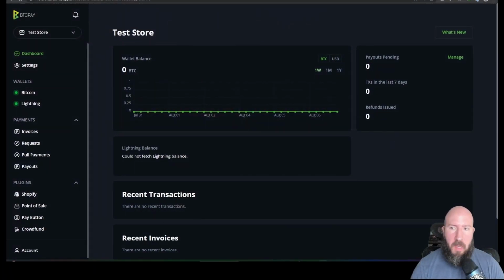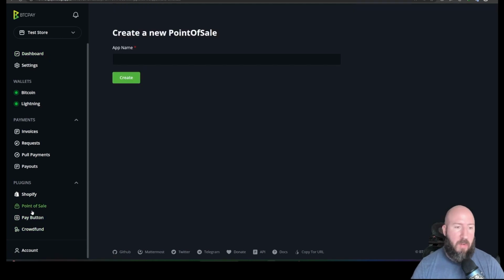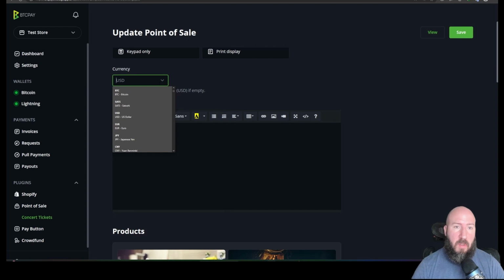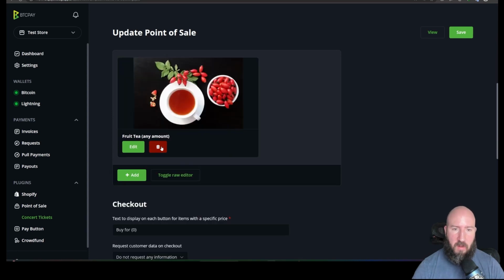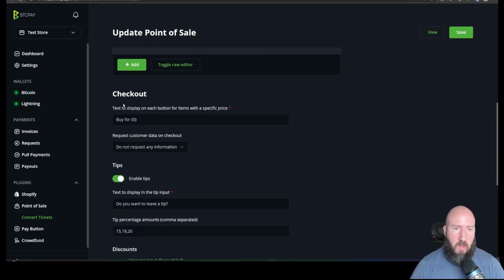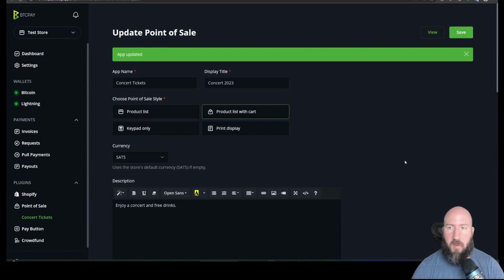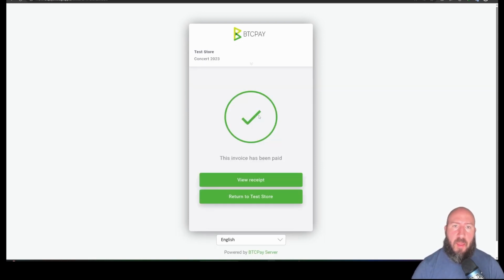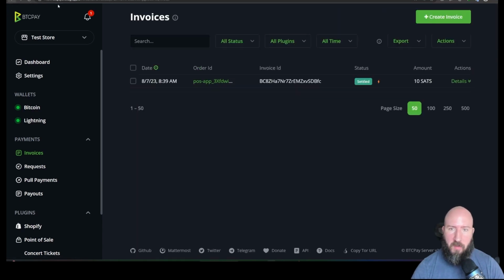BTCPay How To - Part 3 - Selling Tickets on BTCPay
BTCPay Server offers a streamlined and secure solution for event ticket sales, perfect for event organizers and businesses alike. After initial setup, users can create a dedicated store within the BTCPay dashboard, link an on-chain wallet for payments, and establish a Point of Sale (POS) App that serves as the digital ticket counter. This POS app allows you to list various types of tickets, set prices, and even add custom fields to collect additional information from attendees, such as names or special requests. One standout feature is inventory management; you can set the number of tickets available to avoid overselling. With a few test transactions to ensure everything is working correctly, the POS app can be embedded into a website or shared via a URL. The BTCPay Server dashboard then allows for real-time monitoring of sales and received payments, providing a centralized hub for all ticket-related activities. With the advantages of lower transaction fees and enhanced security, BTCPay Server offers a compelling alternative to traditional ticket sales platforms.